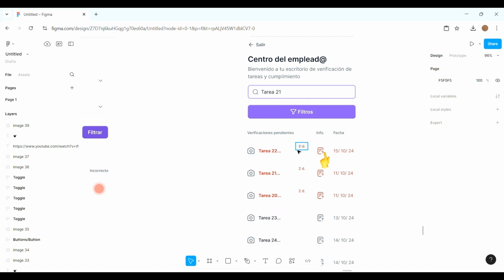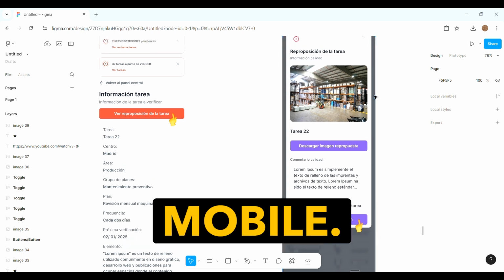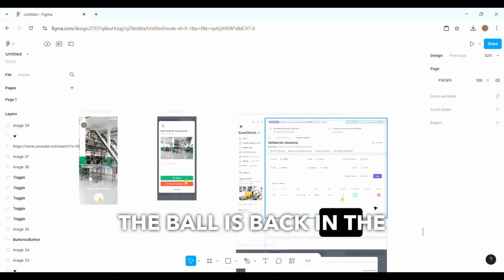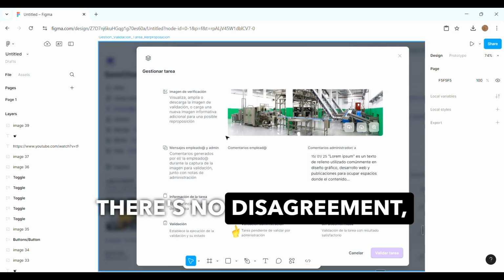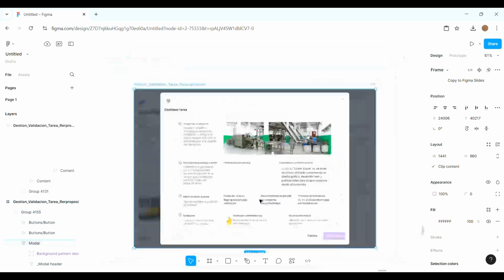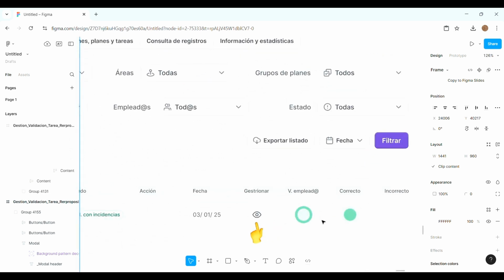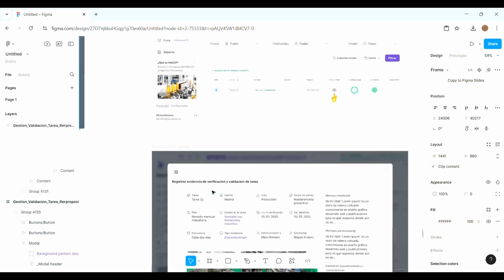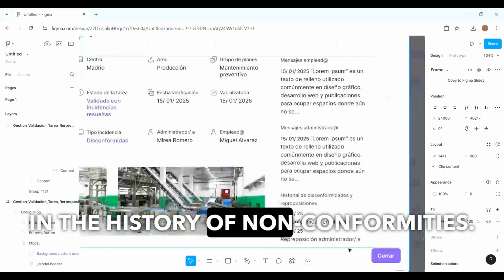User Story C3